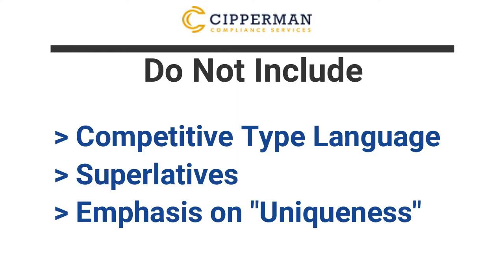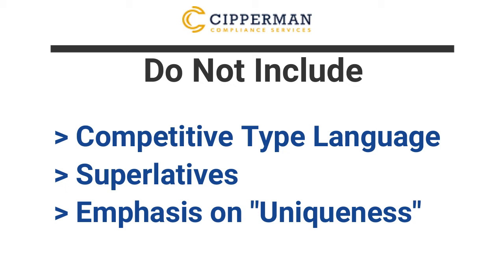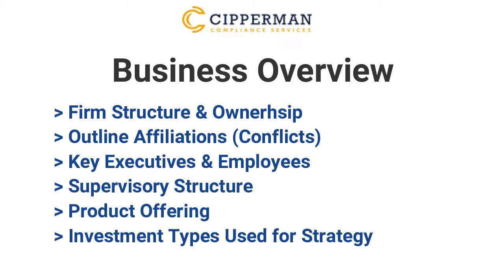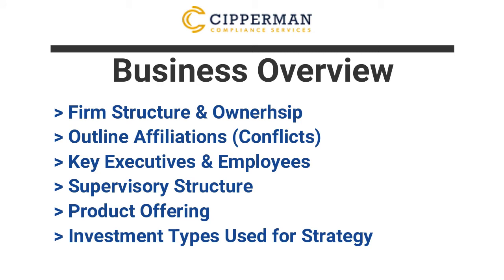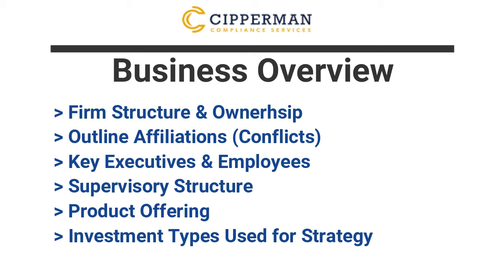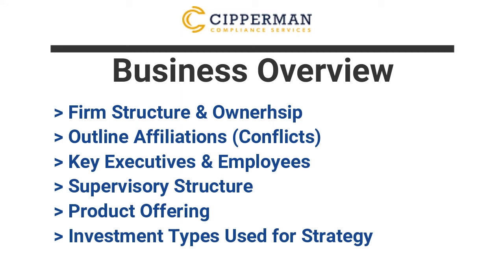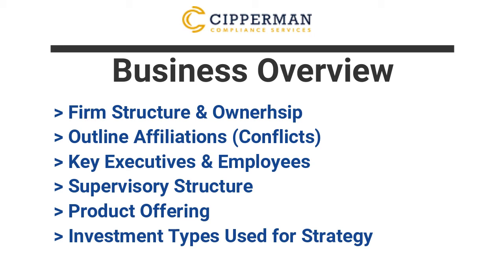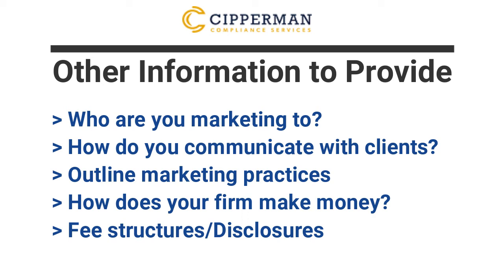Regulatory Exams - Presenting Your Business Overview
How do I ensure the regulators know my business?
Who should present our business to exam team?
How much information should I give the regulators?